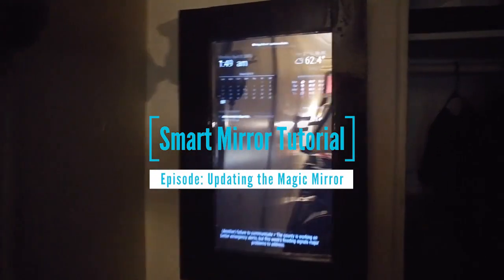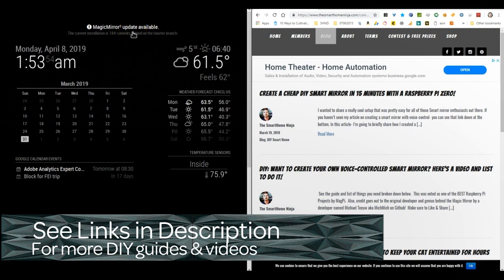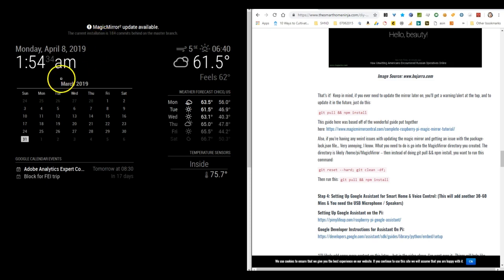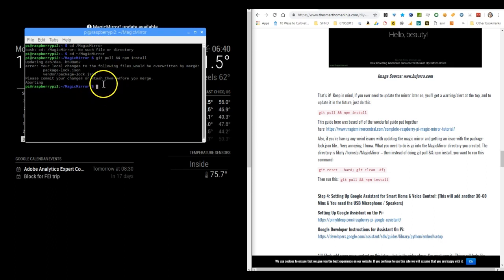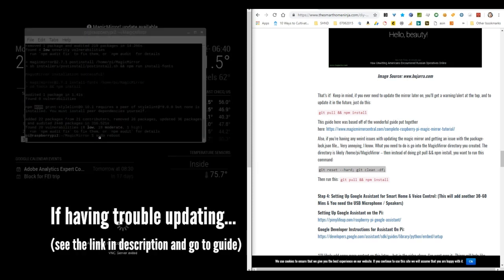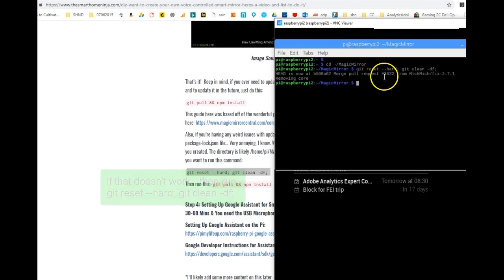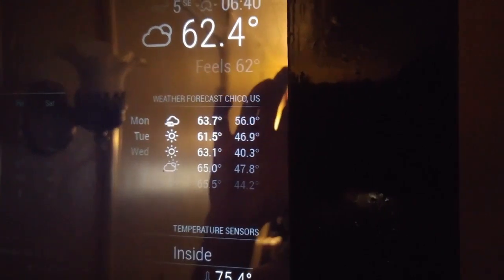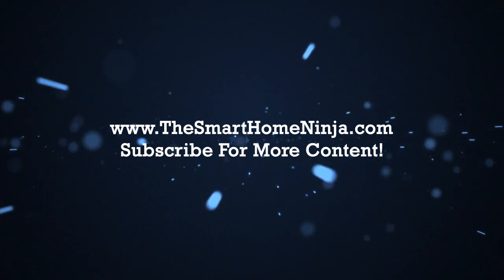DIY: Updating your Smart Mirror Tutorial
This video specifically is for updating the magic mirror and getting rid of that alert at the top if you are having trouble.

I had troubles myself when I first tried to update my Smart Mirror- and after a lot of research and searching around and re-installing my whole smart mirror- I finally found the answer, so I just wanted to make a useful tutorial so nobody else makes the same mistake I did when trying to update the magic mirror library on my raspberry pi and raspbian OS.

FYI:  Skip past the first minute to get right to the terminal update- and read below if the text is hard to read.

if you ever need to update the mirror later on, you’ll get a warning/alert at the top, and to update it in the future, just do this:

git pull && npm install

Also, if you’re having any weird issues with updating the magic mirror and getting an issue with the package-lock.json file… Very annoying, I know. What you need to do is go into the MagicMirror directory you created. The directory is likely /home/pi/MagicMirror – then instead of doing git pull && npm install, you want to run this command:

git reset --hard; git clean -df;

Then run this: git pull && npm install